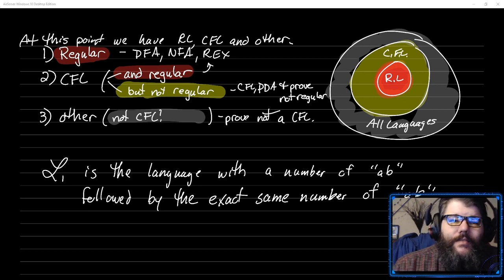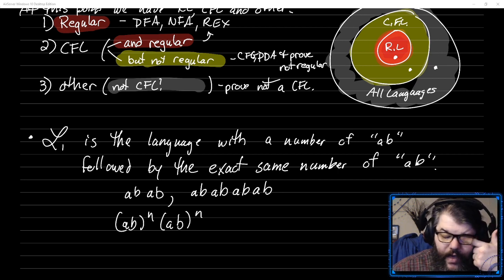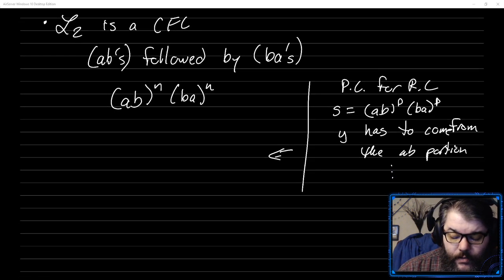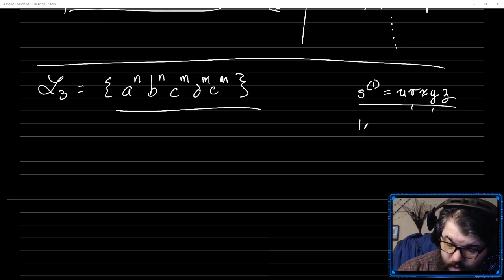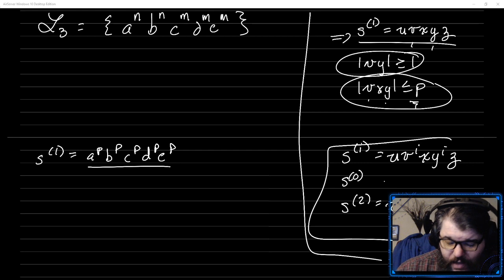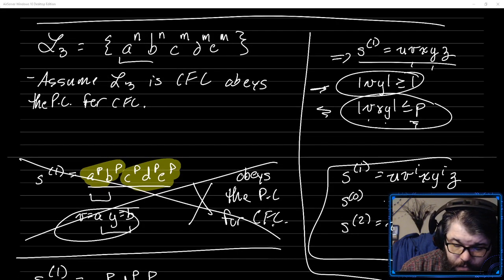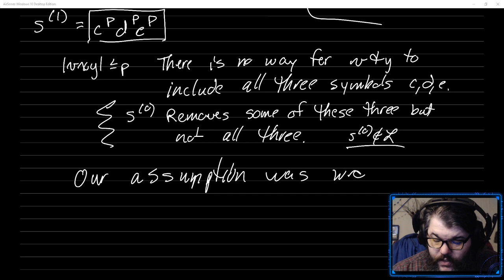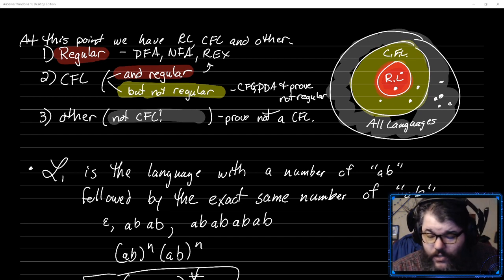Pumping Lemma for Context Free Languages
I also discuss tightest classifications and sketch how one might do a proof related to those.